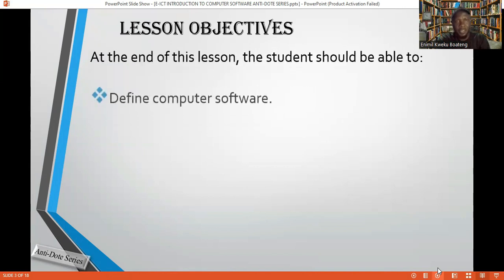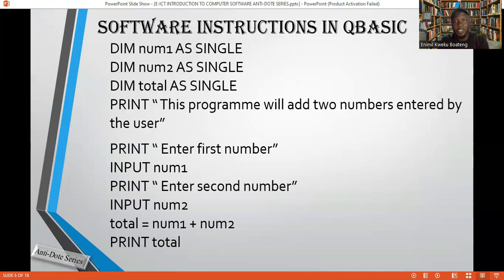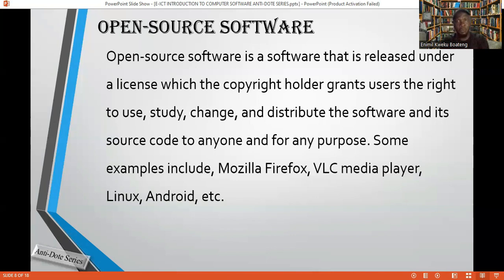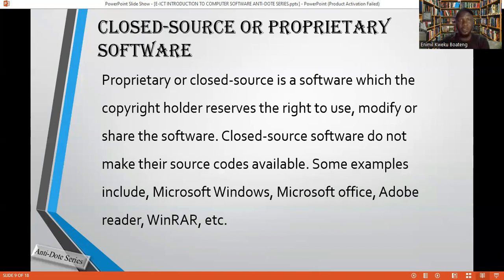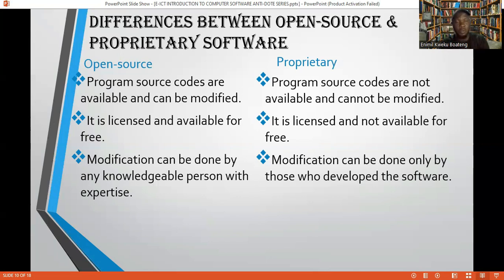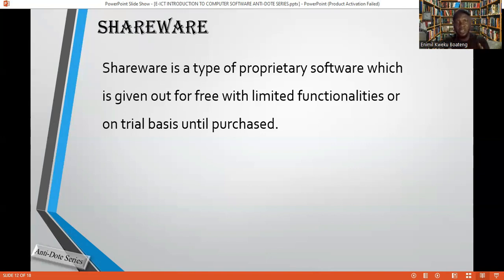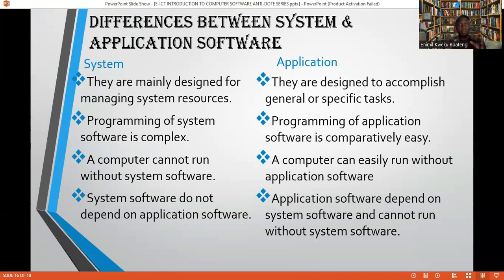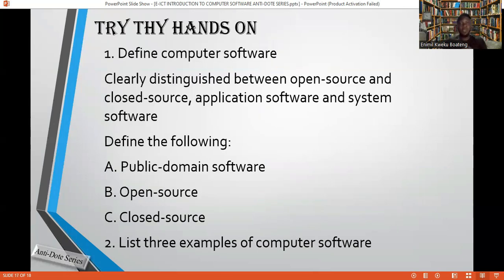Elective ICT || Introduction to Computer Software || Anti - Dote Series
In this video, I have explained computer software. I went ahead to talk about how software are produced and forms through which software developers make their software available to end-users. I discussed also, the differences between open-source and closed source as well as freeware and shareware.

COMPUTER SOFTWARE
Computer software or software is a step-by-step instruction written by a computer programmer or a software developer that tells the computer what to do and how to do it. Software and program are used interchangeably. Examples include: WhatsApp, Facebook, Twitter, Mozilla Firefox, Google chrome, Mavis Beacon, etc.

FORMS THROUGH WHICH SOFTWARE DEVELOPERS MAKE THEIR SOFTWARE AVAILABLE TO END-USERS
1. Open-source: Open-source software is a software that is released under a license which the copyright holder grants users the right to use, study, change, and distribute the software and its source code to anyone and for any purpose. Some examples include, Mozilla Firefox, VLC media player, Linux, Android, etc.
2. Closed-source software do not make their source codes available. Some examples include, Microsoft Windows, Microsoft office, Adobe reader, WinRAR, etc.
3. Freeware: Freeware is a type of proprietary software that is released without charge to the public or at no monetary cost.
4. Shareware: Shareware is a type of proprietary software which is given out for free with limited functionalities or on trial basis until purchased.

DIFFERENCES BETWEEN OPEN-SOURCE AND CLOSED-SOURCE
A. OPEN-SOURCE
1. Program source codes are available and can be modified.
2. It is licensed and available for free.
3. Modification can be done by any knowledgeable person with expertise.
B. CLOSED-SOURCE
1. Program source codes are not available and cannot be modified.
2. It is licensed and not available for free.
3. Modification can be done only by those who developed the software.

DIFFERENCES BETWEEN FREEWARE AND SHAREWARE
A. FREEWARE
1. Free to use with no limitations.
2. All features are functional and operational for users to use.
B. SHAREWARE
1. Free to use but with limitations.
2. Some features are functional and operational for only paid users.

1. Application software
2. System software

DIFFERENCES BETWEEN APPLICATION AND SYSTEM SOFTWARE
A. APPLICATION SOFTWARE
1. They are designed to accomplish general or specific tasks.
2. Programming of application software is comparatively easy.
3. A computer can easily run without application software.
4. Application software depend on system software and cannot run without system software.
B. SYSTEM SOFTWARE
1. They are mainly designed for managing system resources.
2. Programming of system software is complex.
3. A computer cannot run without system software.
4. System software do not depend on application software.

Download the lecture slide below!